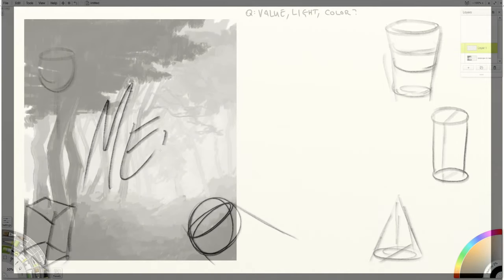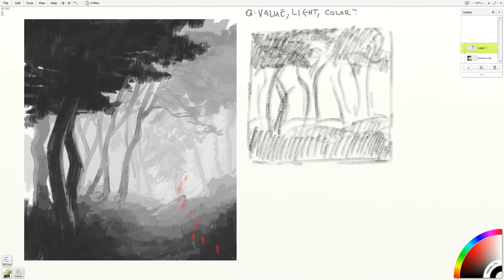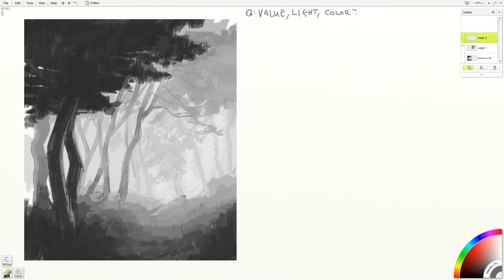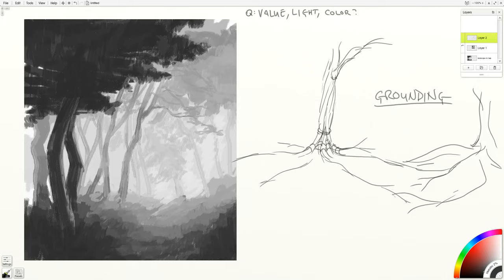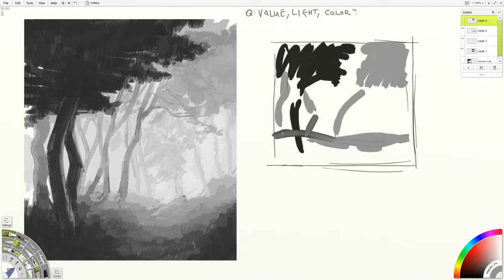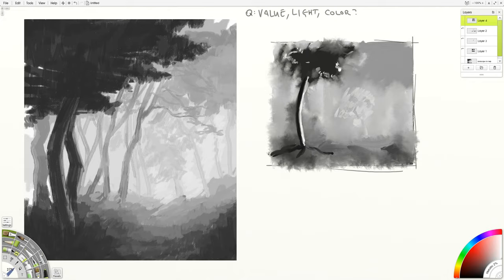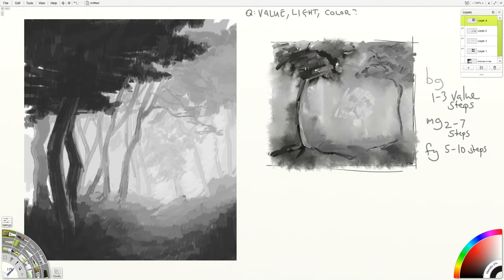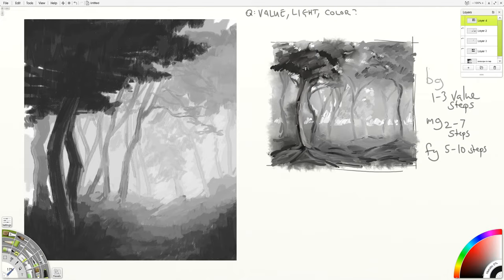How to Fix a Flat Landscape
This vid comes from a reddit post asking why his landscape seemed flat even though it had a full value range. I've explained a bit about atmospheric perspective, grounding, and some other helpful tips.